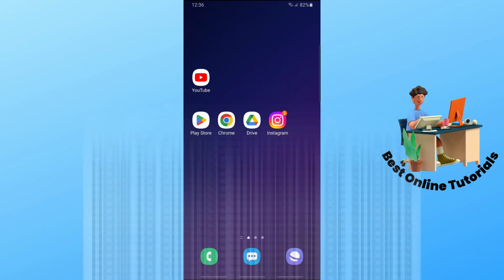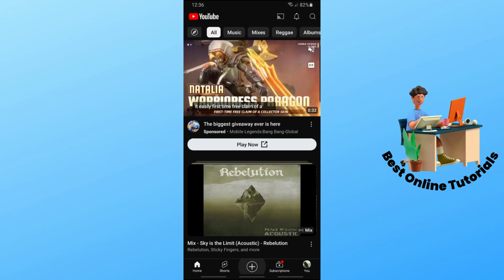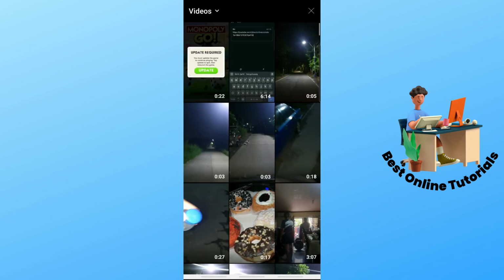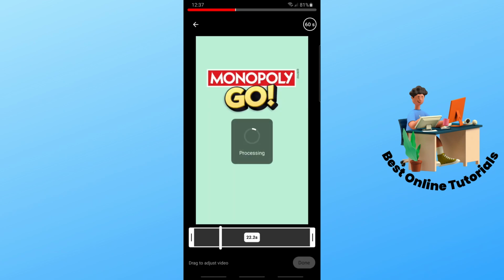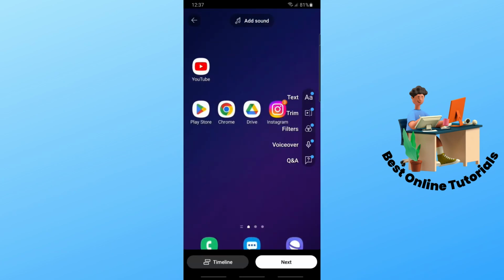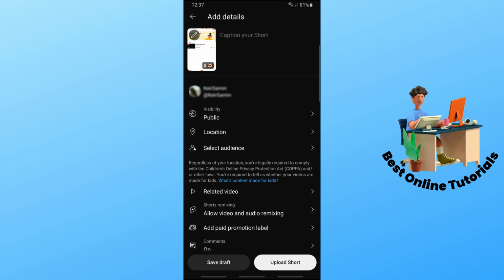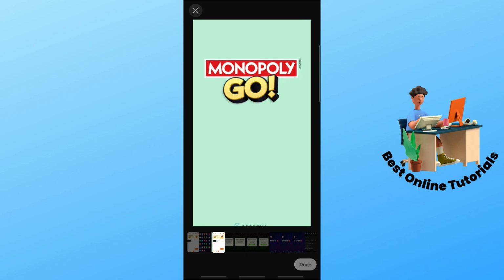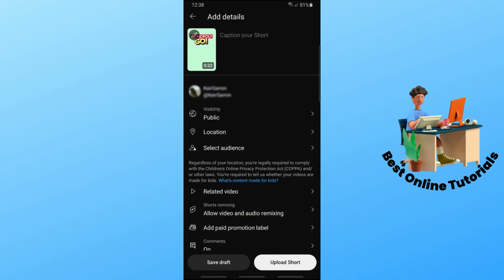How to change thumbnail of shorts (Easy 2025)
How to change thumbnail of shorts

Learn how to easily change the thumbnail of your YouTube shorts in this quick and helpful tutorial. Don't miss out on this important step in optimizing your videos for more views and engagement!